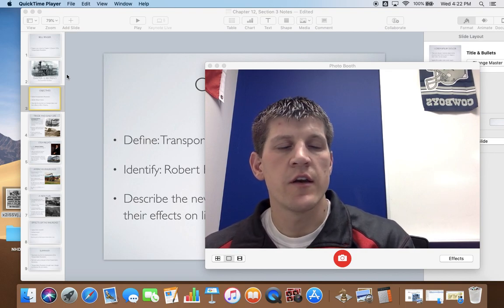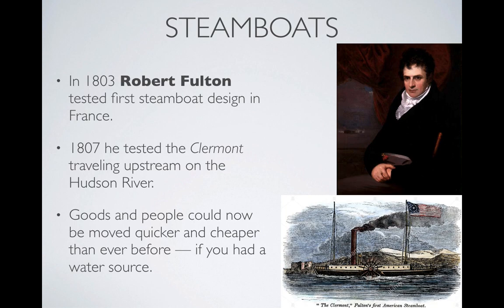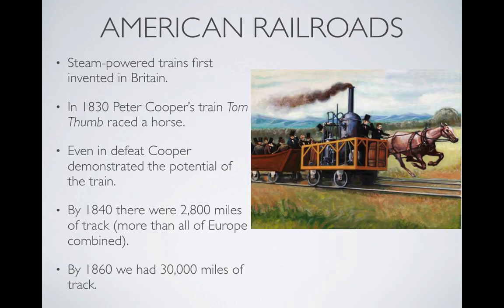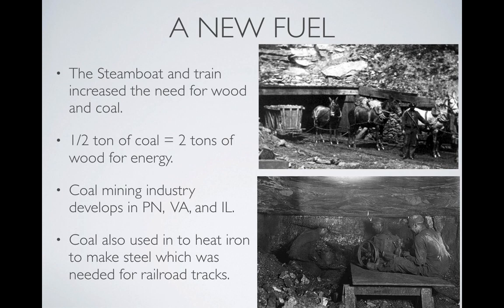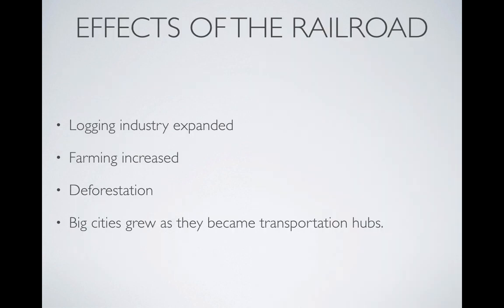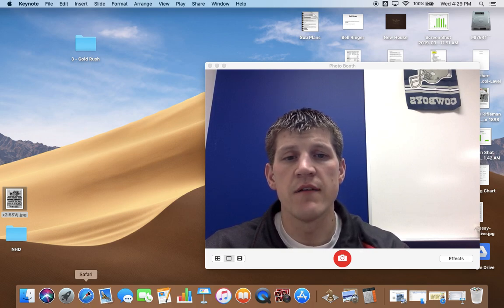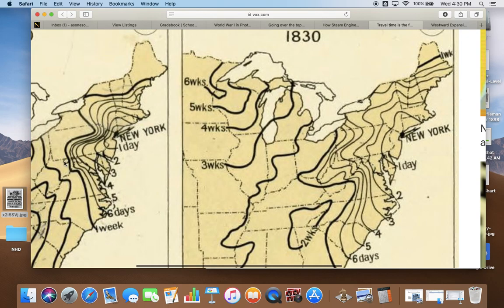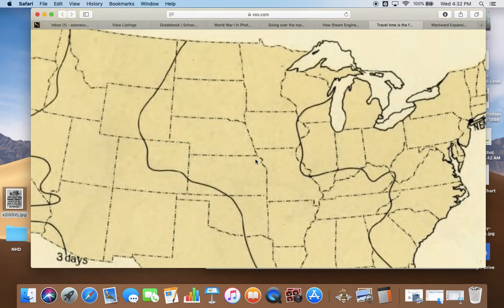Chapter 12, Section 3 Video of Lesson